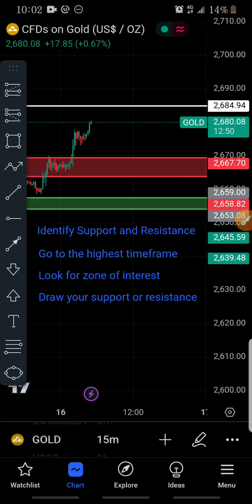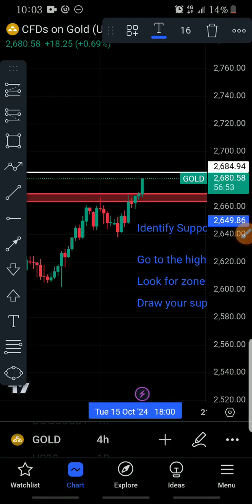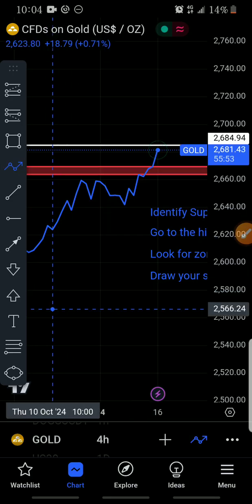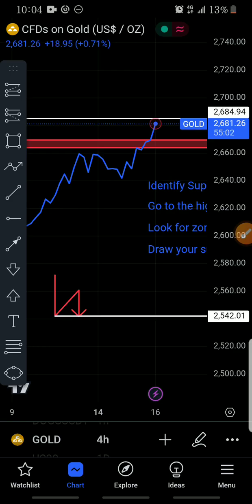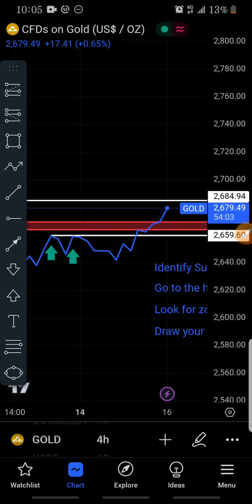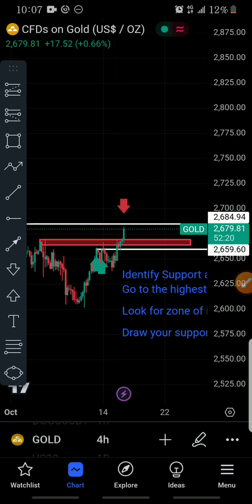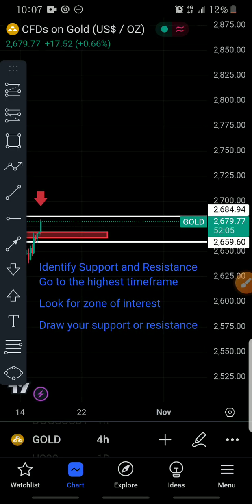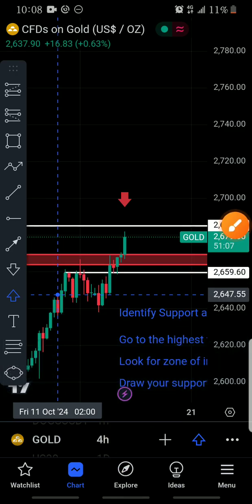Support & Resistance Explained (Identifying Key Levels)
Learn how to easily identify your support and resistance as a beginner.

Less Important (Ignore)

Less Important (Ignore)